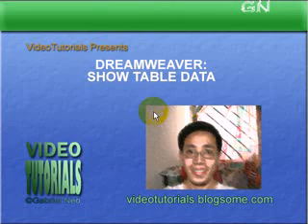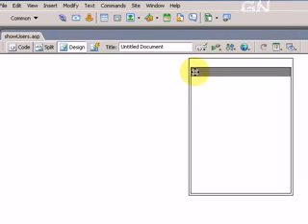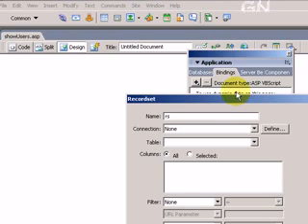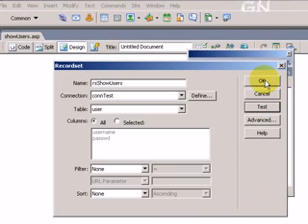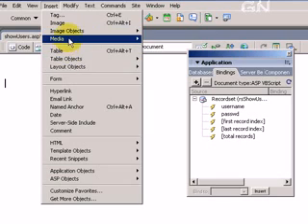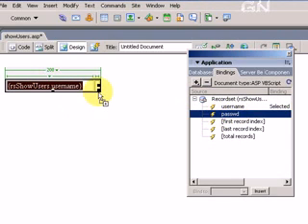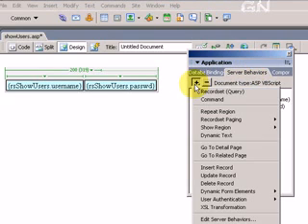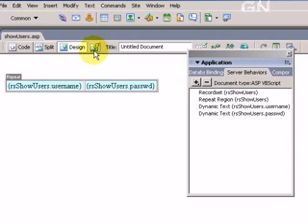Dreamweaver Database Query